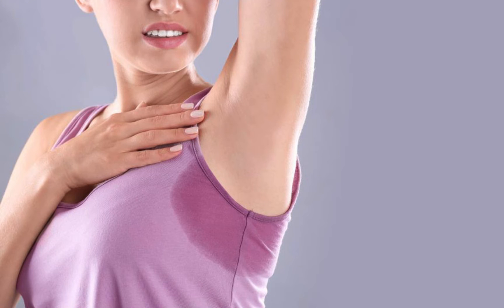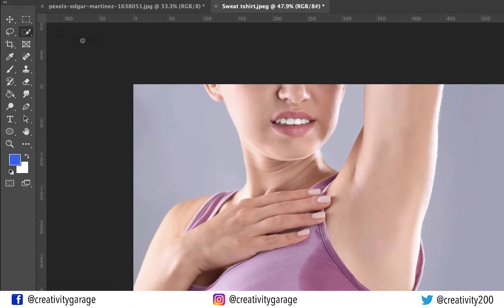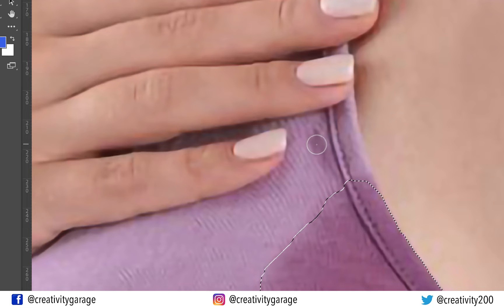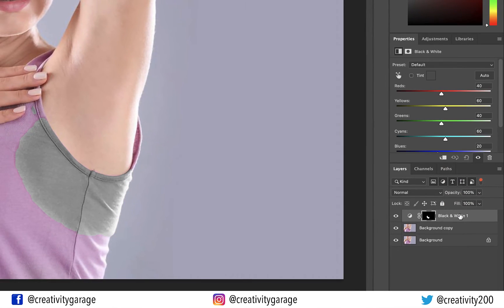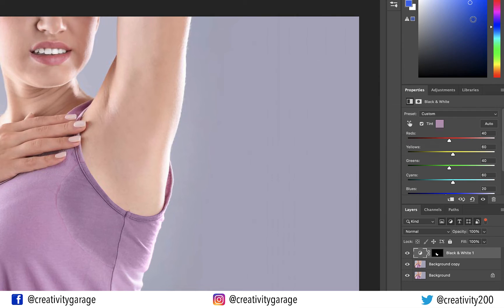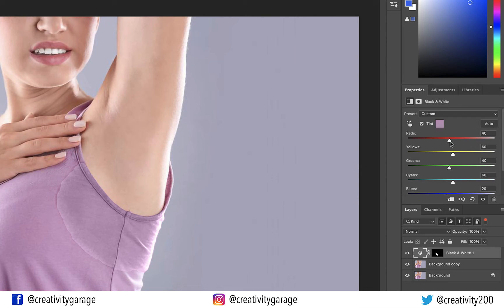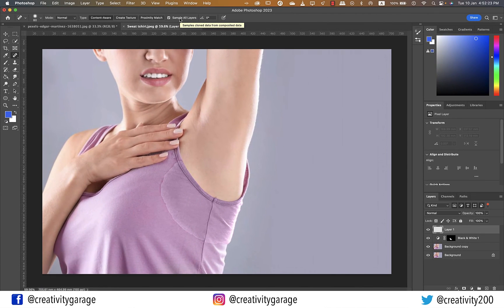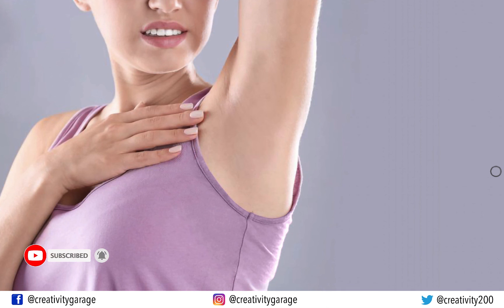Learn to remove sweaty underarm spots in minutes | Photoshop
In this video you'll learn to remove sweaty underarm spots in minutes | Photoshop. Rather than using the clone stamp tool, this tutorial uses a different and simpler approach for a better result, so watch the complete video and do share your thoughts in the comments.